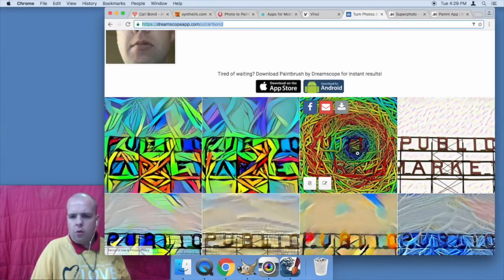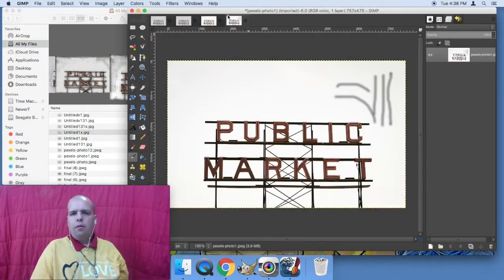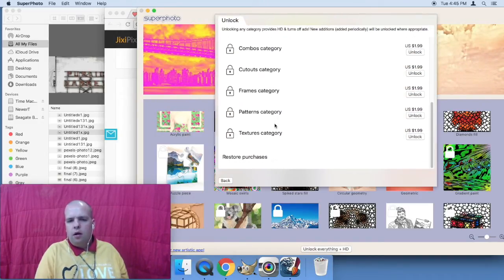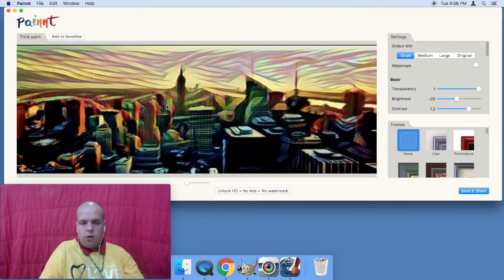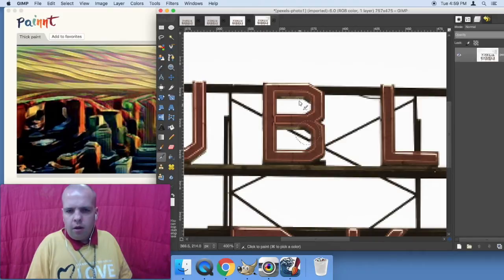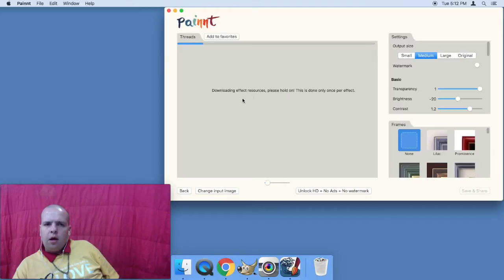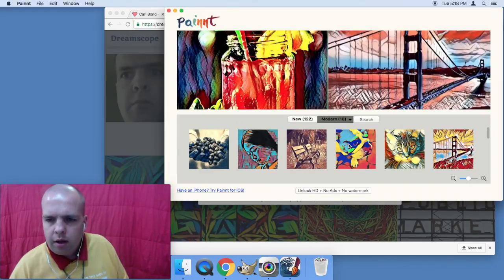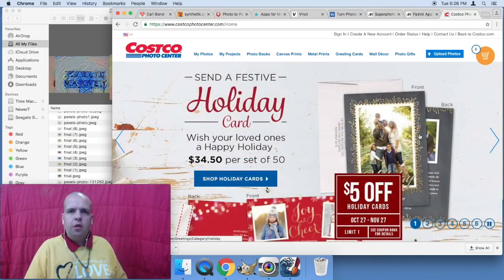An Intro to Computer Art with Carl Bond, part 4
Carl Bond offers suggestions on computer art illustration, including obtaining images that are free for one to use, share and make money from.